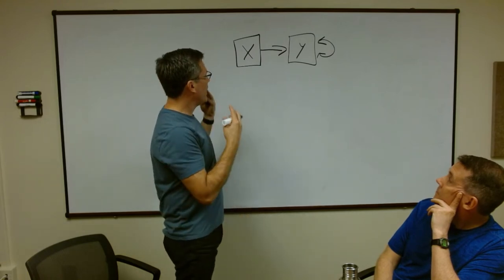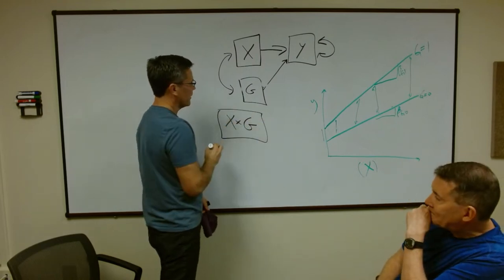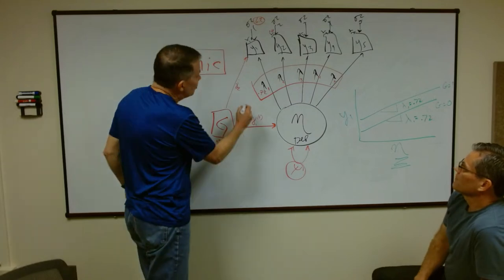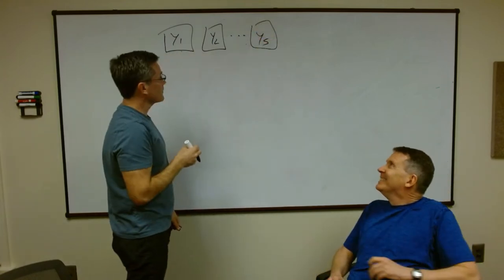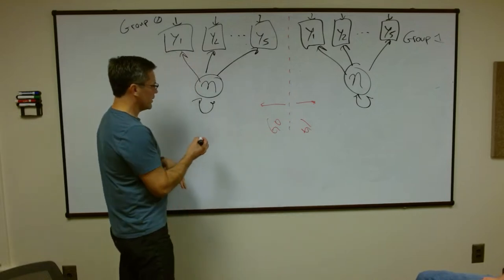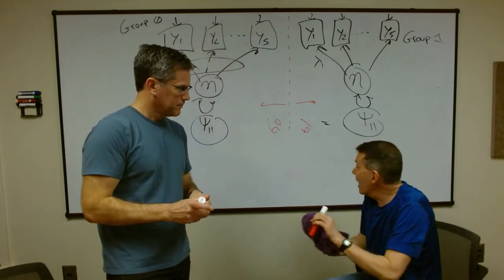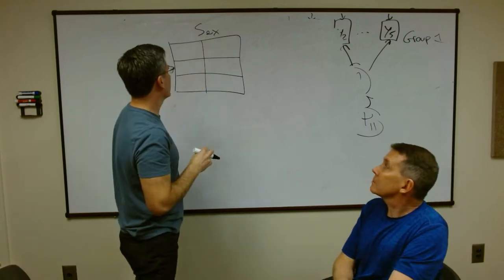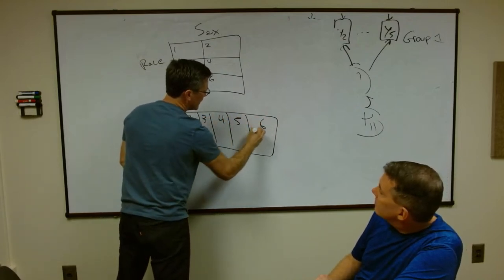Unscripted E7: Modeling Observed Population Heterogeneity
Nearly all standard statistical models assume that the sample data are drawn from a homogeneous population, where one model structure and set of parameter values holds for everyone. However, sometimes, we sample data from known subpopulations (e.g., biological sex, nationality, race, or even assigned groups like treatment versus control) across which the values of the model parameters or potentially even the model structure might differ. In Episode 7 of Unscripted, Dan and Patrick discuss modeling approaches that allow for population heterogeneity as a function of observed subgroups (e.g., where subgroup membership is known), and how these approaches can be used to test different hypotheses about how the subgroups may differ from one another.

Please visit centerstat.org for additional freely-available instructional materials and other training opportunities. You can also sign up for notifications about future Unscripted episodes

Meredith, W. (1993). Measurement invariance, factor analysis and factorial invariance. Psychometrika, 58, 525-543.

Millsap, R. E. (2012). Statistical approaches to measurement invariance. Routledge.

Millsap, R. E. (1995). Measurement invariance, predictive invariance, and the duality paradox. Multivariate Behavioral Research, 30(4), 577-605.

Millsap, R. E. (2007). Invariance in measurement and prediction revisited. Psychometrika, 72, 461-473.

Vandenberg, R. J. (2002). Toward a further understanding of and improvement in measurement invariance methods and procedures. Organizational research methods, 5(2), 139-158.

Vandenberg, R. J., & Lance, C. E. (2000). A review and synthesis of the measurement invariance literature: Suggestions, practices, and recommendations for organizational research. Organizational research methods, 3(1), 4-70.